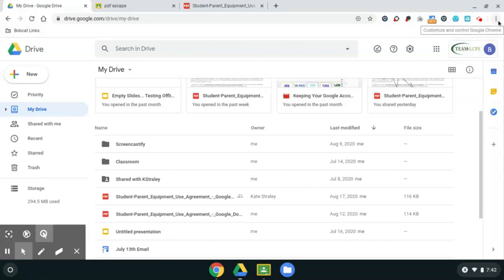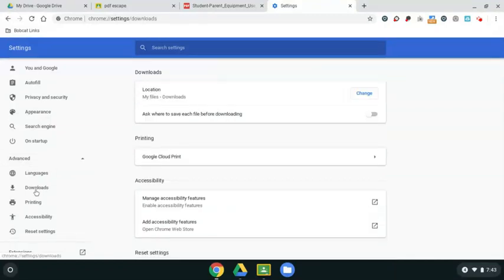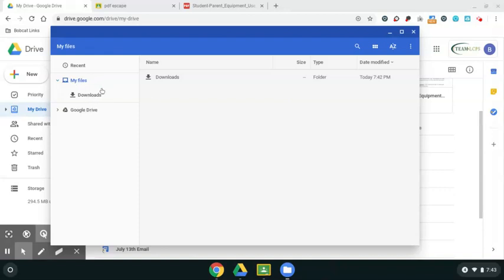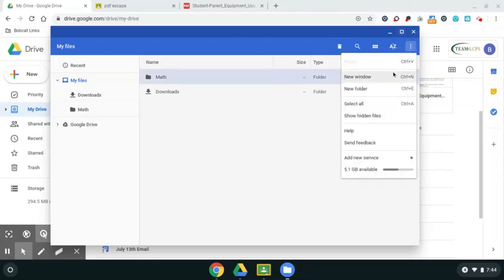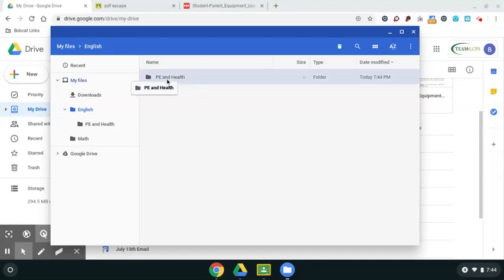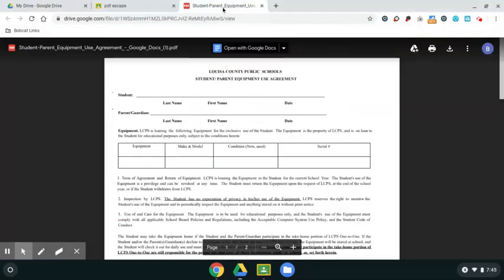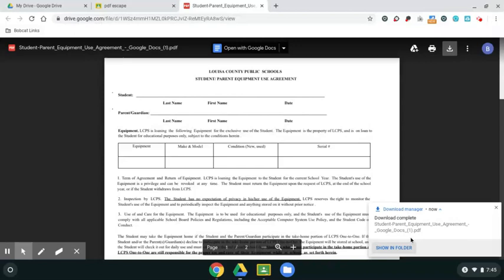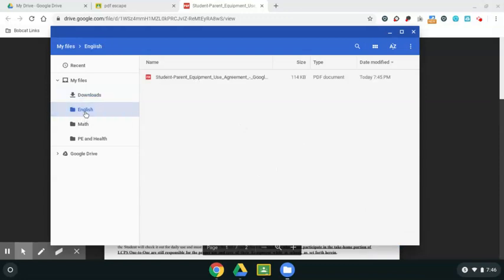Choosing Your Saving Location When Downloading on a Chromebook